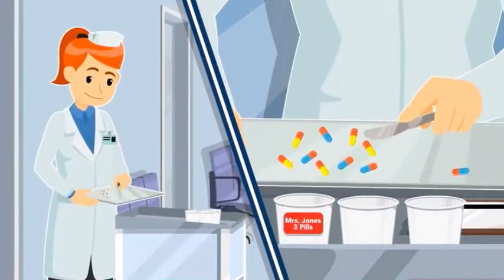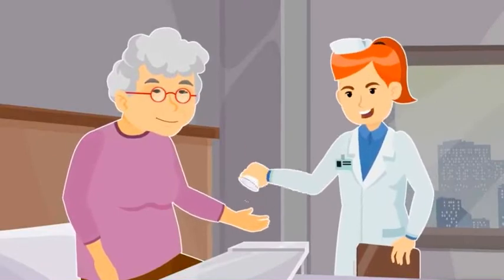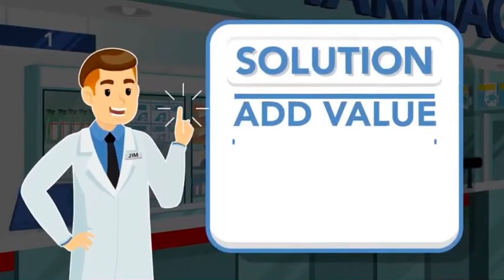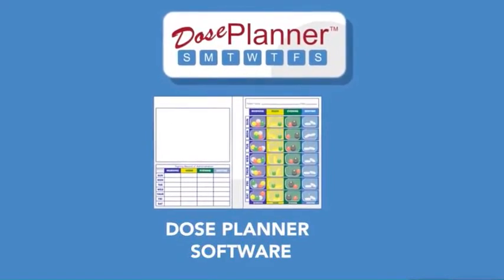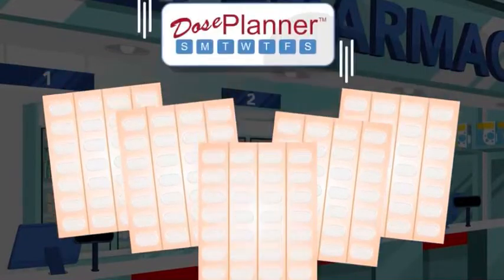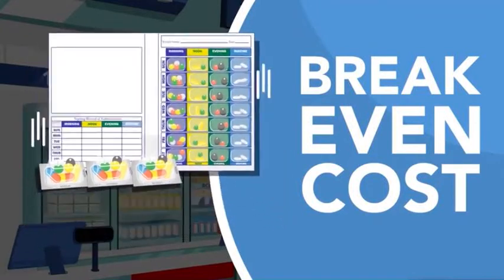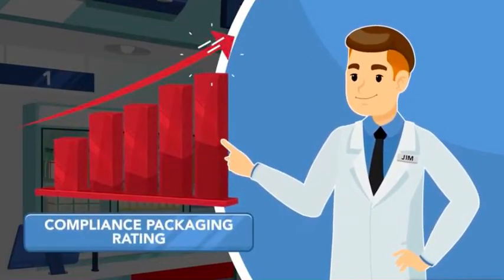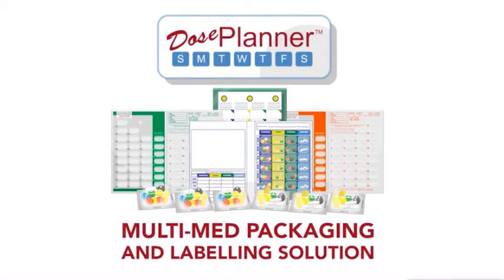The Video Business presents: Dose Planner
DosePlanner™ is cloud-based thus allowing you to operate many of your package tasks from any workstation or location.
DosePlanner™ can easily interface with a pharmacy management system to help keep patient data synchronized and up-to-date.
DosePlanner™ will reduce medication errors, advance pharmacy staff expertise, and improve pharmacy workflow resulting in cost savings.
(Video created by Explainer Store Ltd; my previously-owned video production company).

The VIDEO Business
Lisa Lyttle | Founder